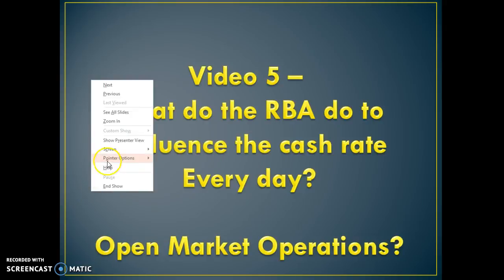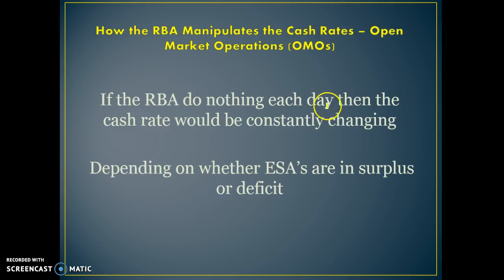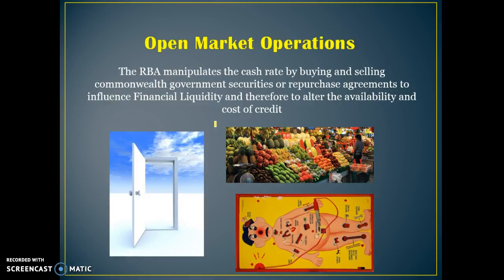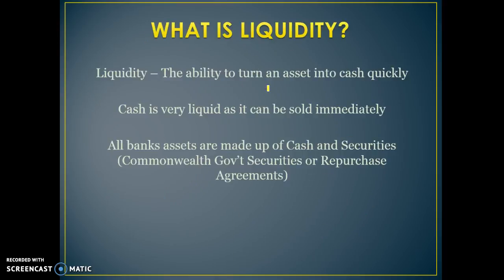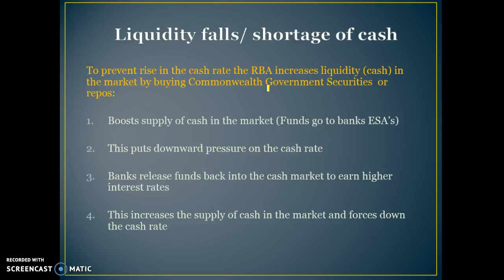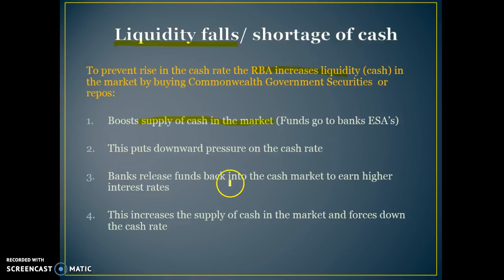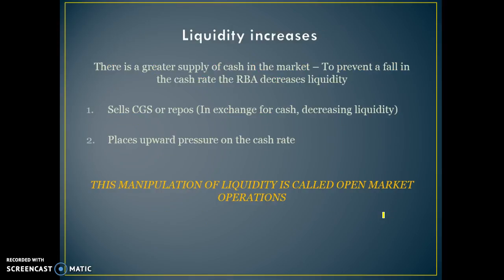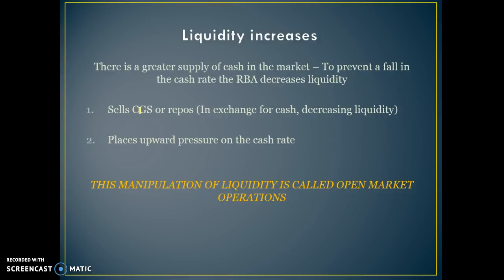Open Market Operations